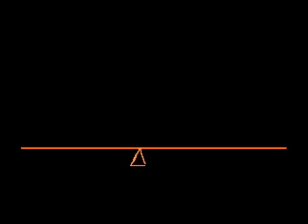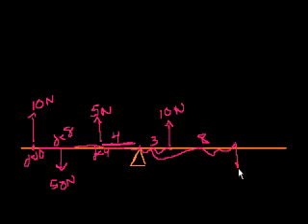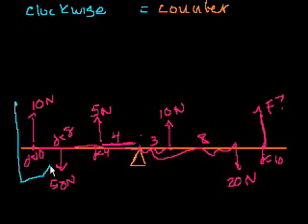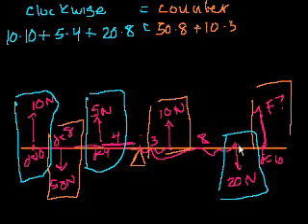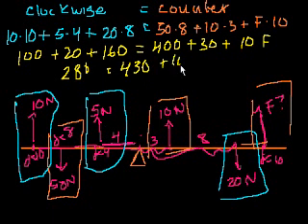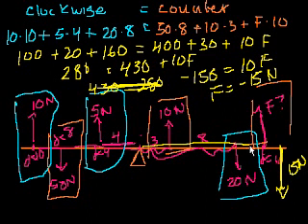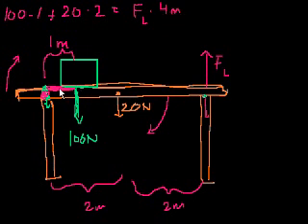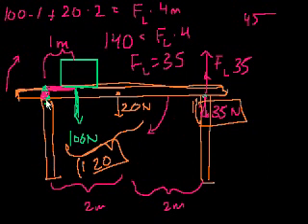Moments (part 2) | Moments, torque, and angular momentum | Physics | Khan Academy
Courses on Khan Academy are always 100% free. Start practicing—and saving your progress—now

2 more moment problems. Created by Sal Khan.